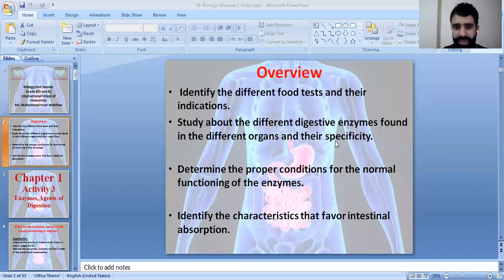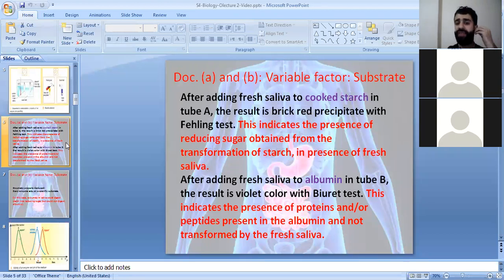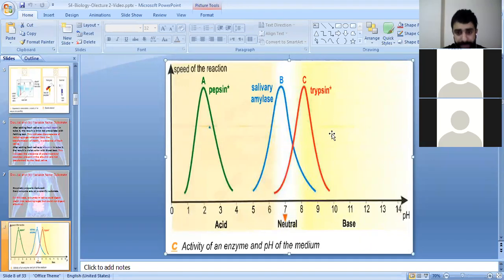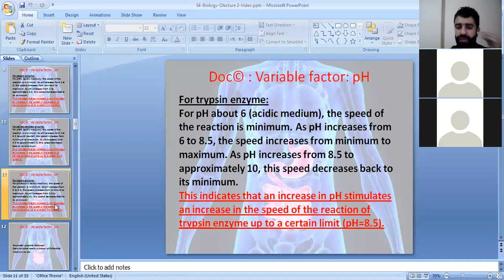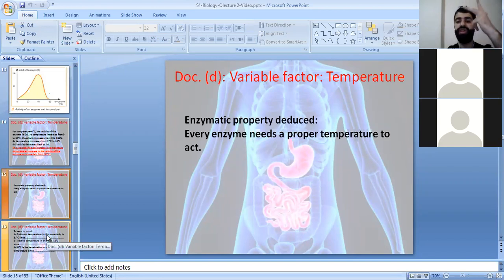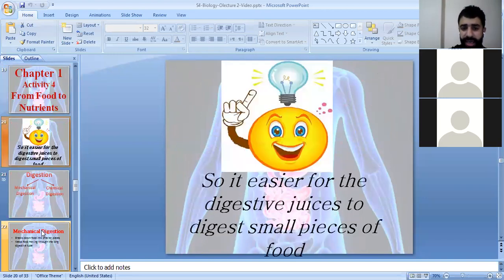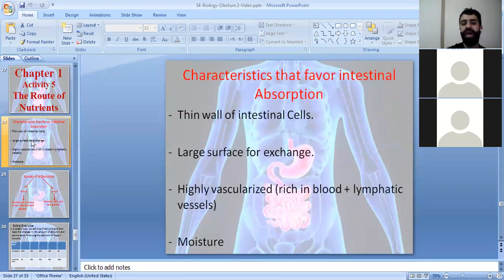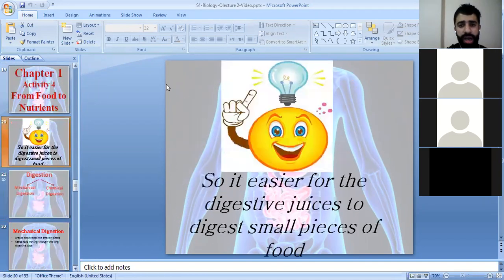S4 Biology Grade 8 live video Enzymes